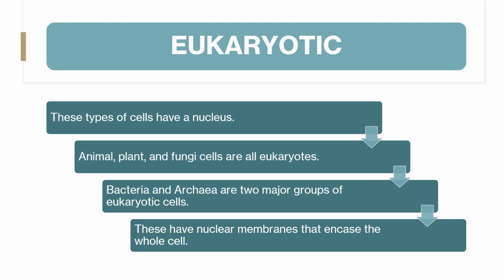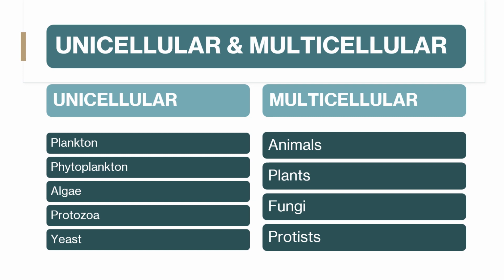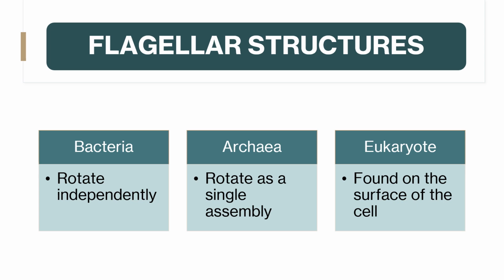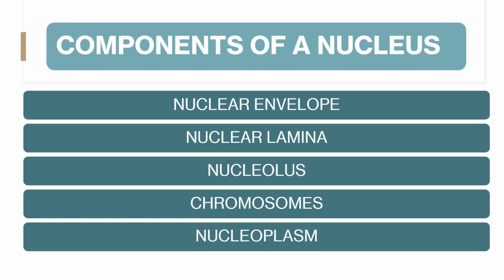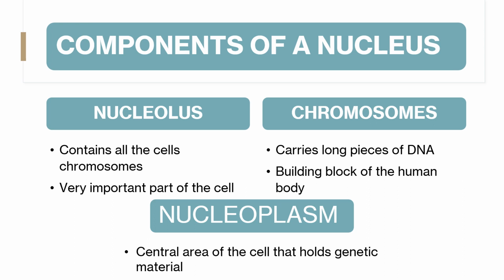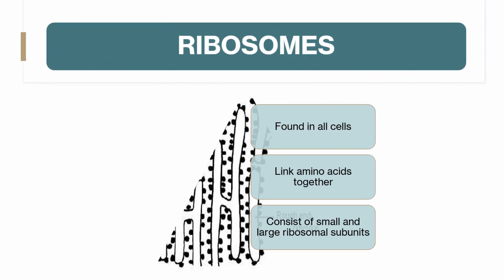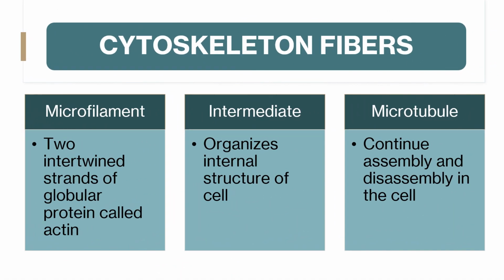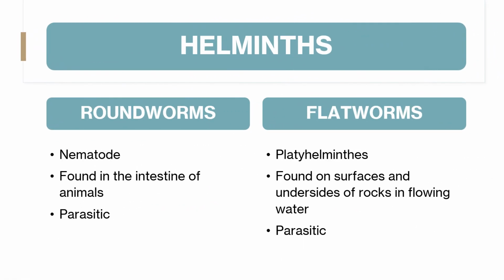Eukaryotic Cells & Microorganisms